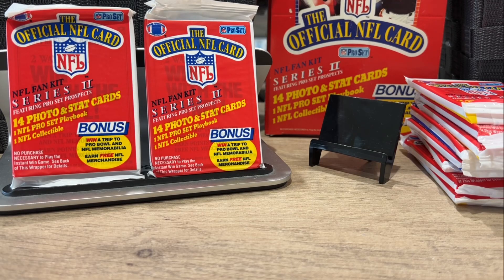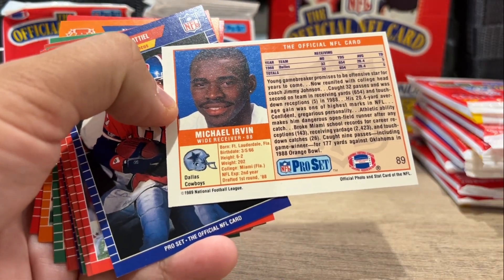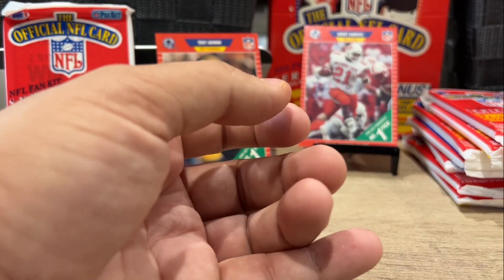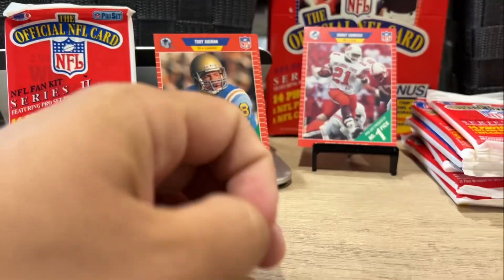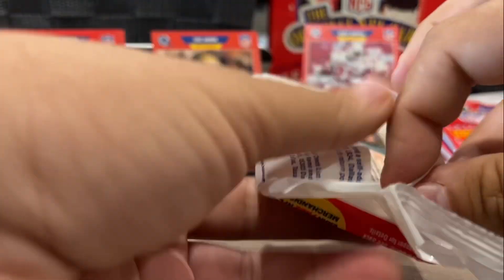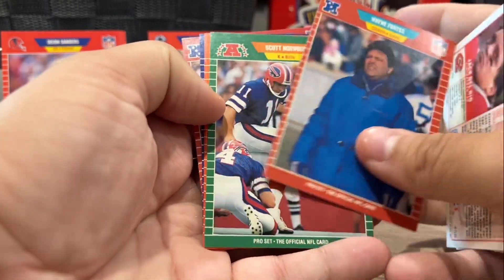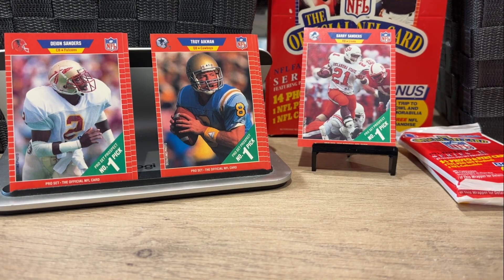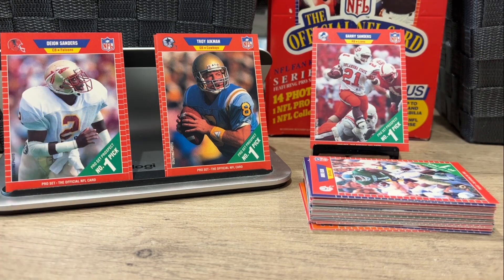Rookie Cards of Coach Prime, Barry Sanders & More: 1989 ProSet Series 2 Pack Break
This week we’re opening a junk wax product that has aged REALLY well: 1989 Pro Set NFL Football Series 2!

There are TONS of rookie cards here: Coach Prime Deion Sanders, Barry Sanders, Troy Aikman, Derrick Thomas, Steve Atwater, Andre Rison and more!

This is a really fun break considering there are no insert cards to be found. The best part, a full 36 pack box cost me only $48 after shipping!  This is worth it if you ask me.

Let me know what you think about this set.

- Waybacksportscards